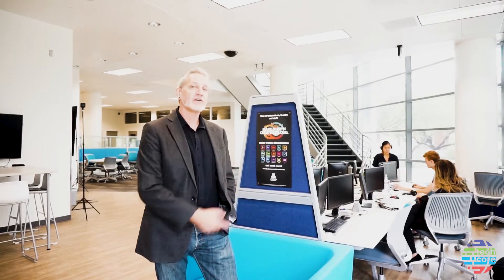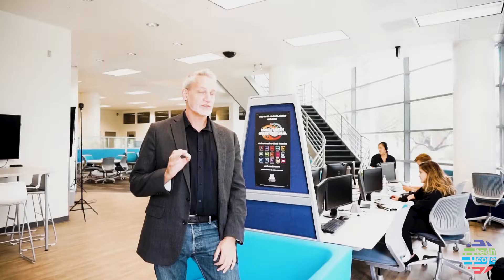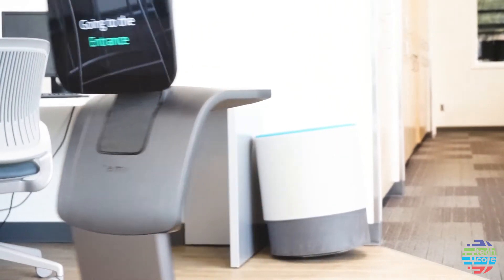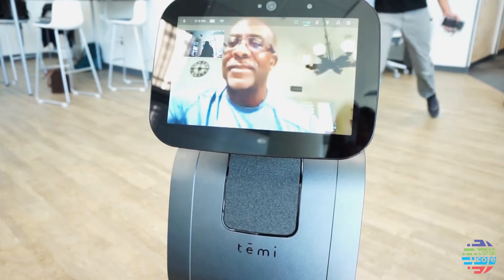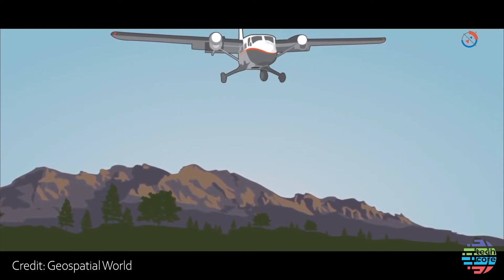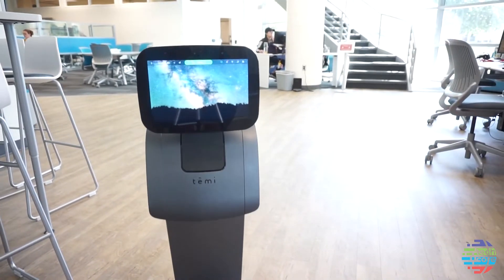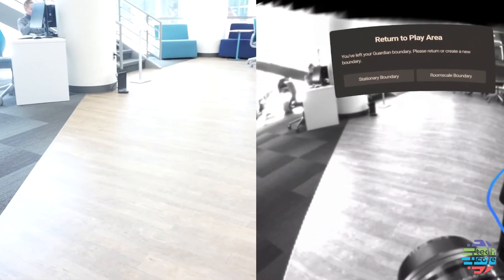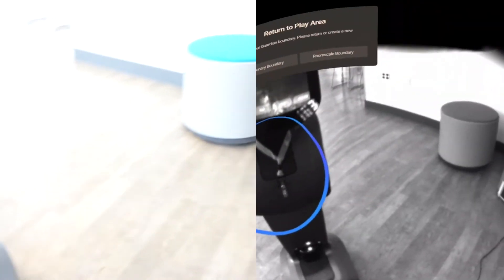Exploring LIDAR At Tech Core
Using VR, we can now view LIDAR with the help of Temi, a personal robot.